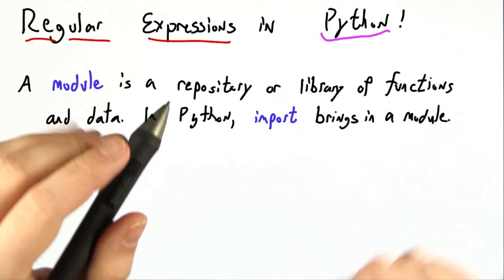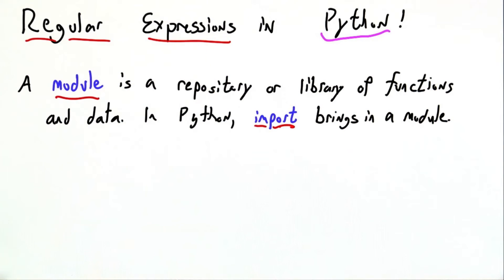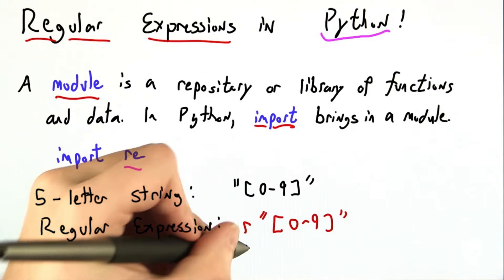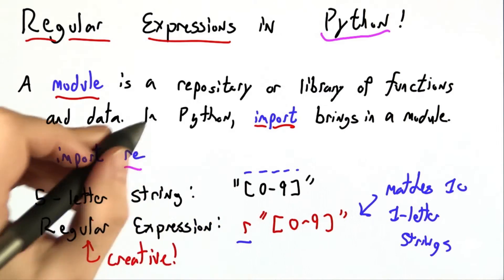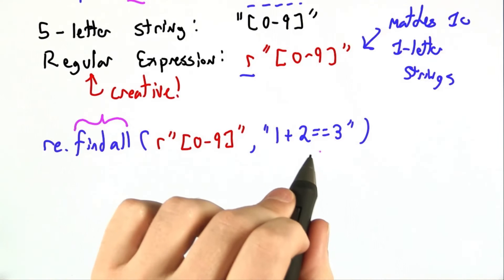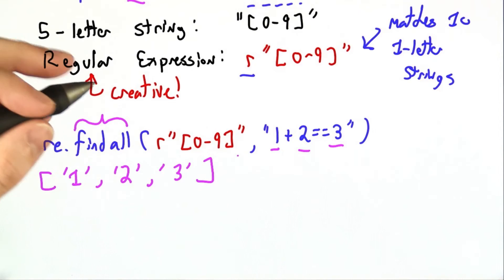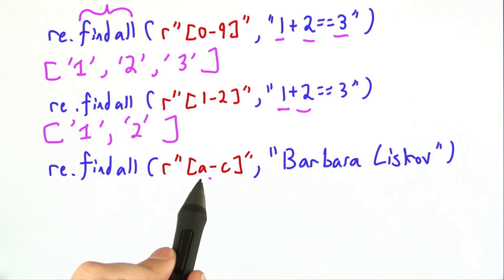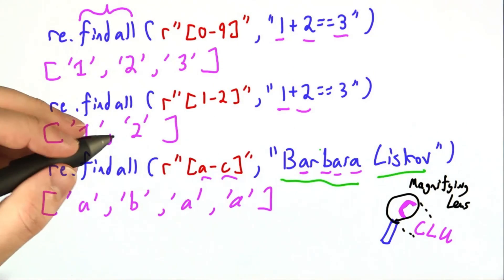Import Re - Programming Languages